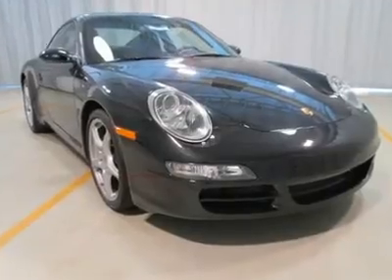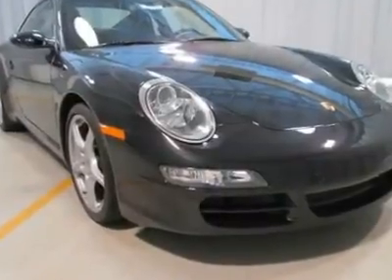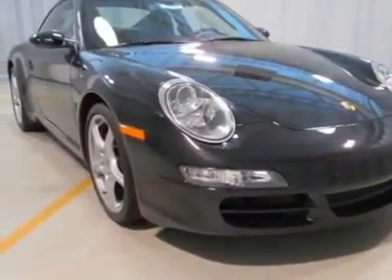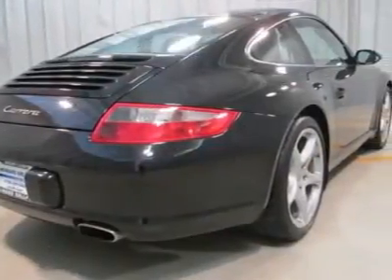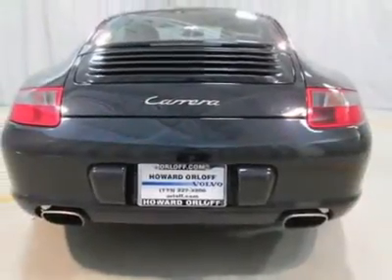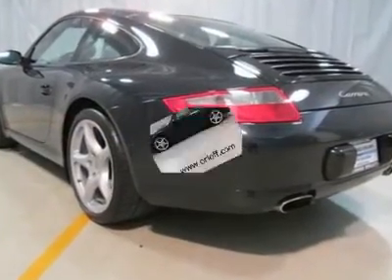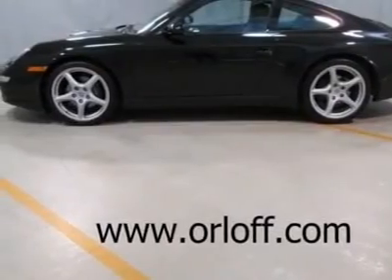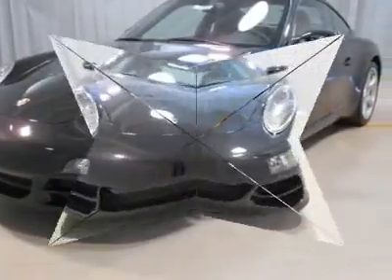2008 Porsche 911 - 2dr Car Chicago Illinois P11818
2008 Porsche 911 Carrera - $49995

1924 N. Paulina St

ONE OWNER! EXCELLENT CONDITION! LOOKS BRAND NEW! LOW PRICE! Equipped with NAVIGATION, HEATED SEATS, MOONROOF, 3.6 Liter 6-Cylinder Engine, 6 Speed Manual Transmission, 19 inch Alloy Wheels, Leather Interior, Fog Lights, Headlamp Washers, Dual Power Seats, Air Conditioning and Much More!!! To Take Advantage of our SPECIAL INTERNET PRICING, ask for INTERNET SALES.